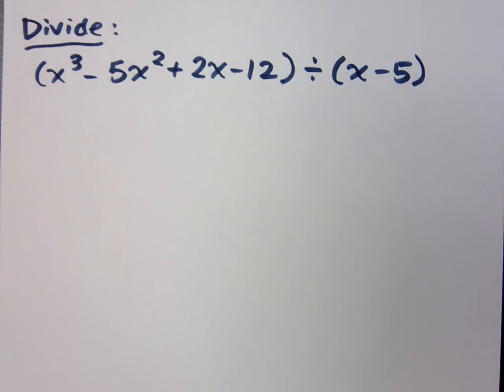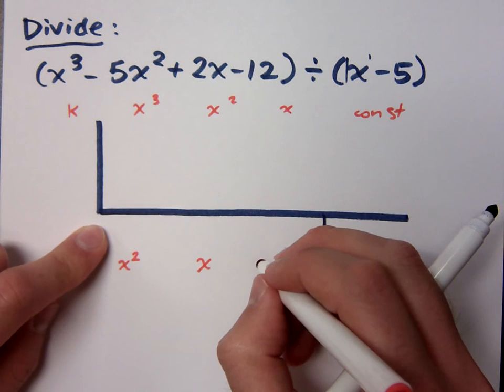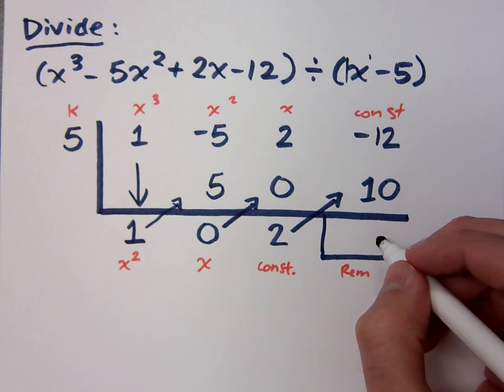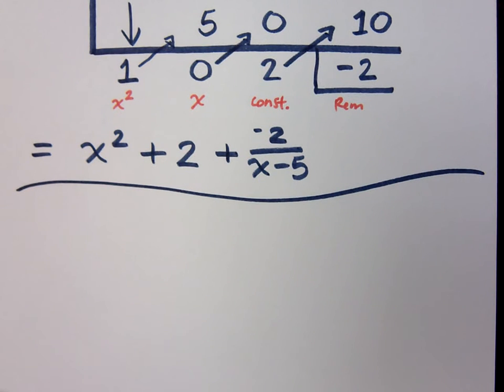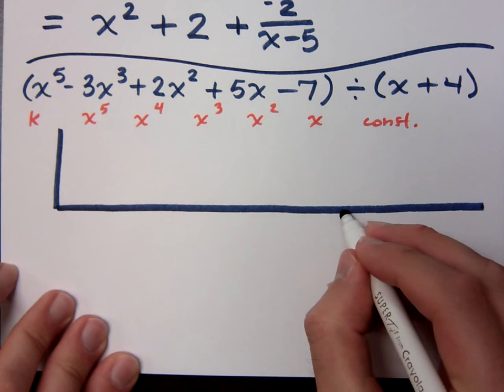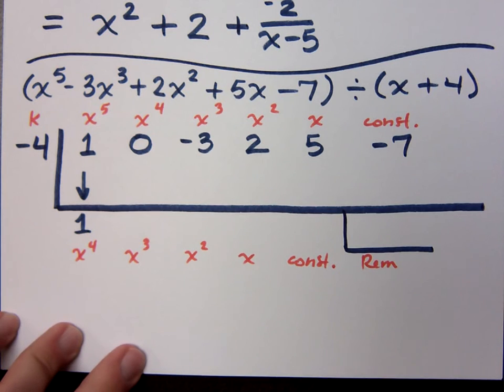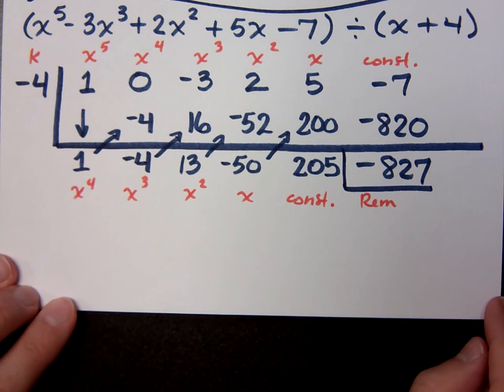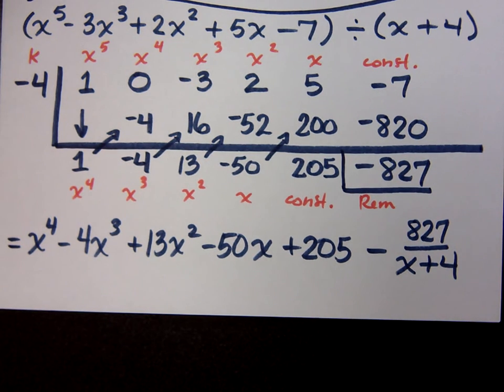College Algebra - Part 117 (Synthetic Division)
Divide (x^3 - 5x^2 + 2x - 12) by (x - 5)
Divide (x^5 - 3x^3 + 2x^2 + 5x - 7) by (x + 4)